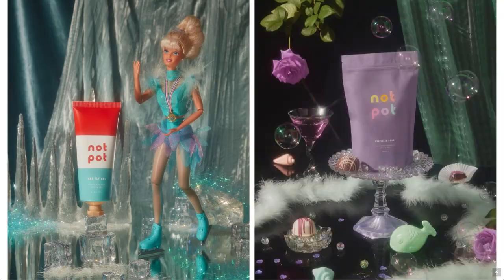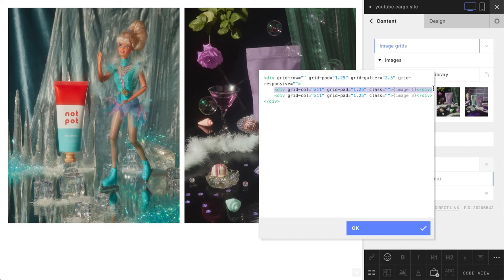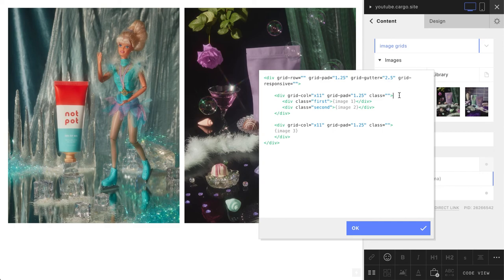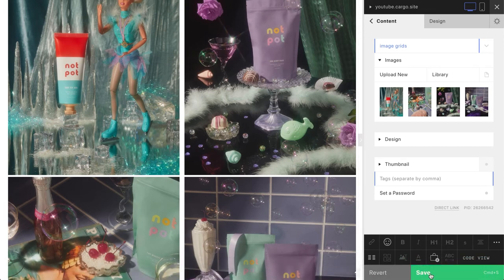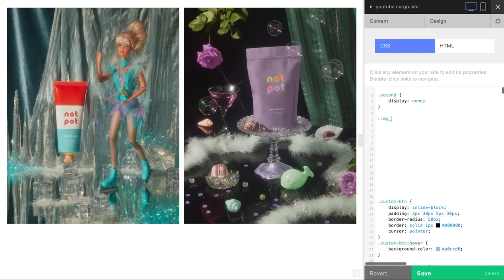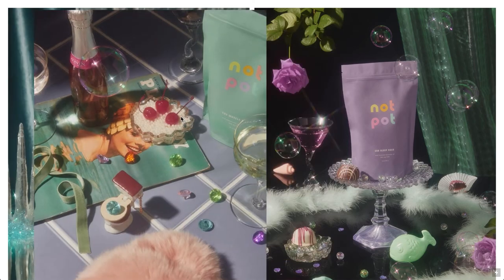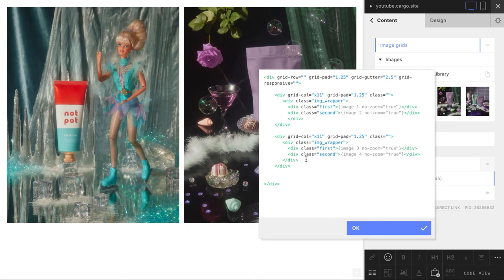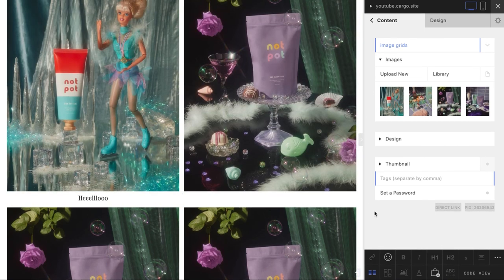Interactive grids of images for Cargo website (custom HTML/CSS)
This video is an addition to the previous one, where I'm showing how to swap images on hover.  Here we will apply this hover effect to a grid of elements.

You will be able to create interactive cards for your e-commerce website or use it for any other need.